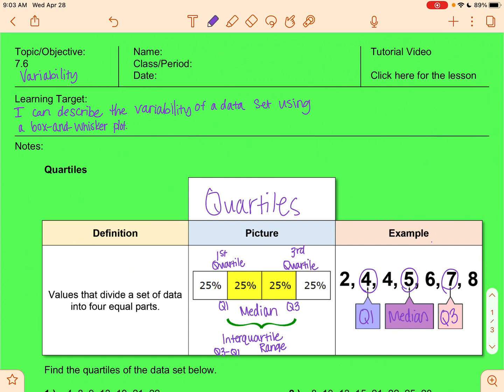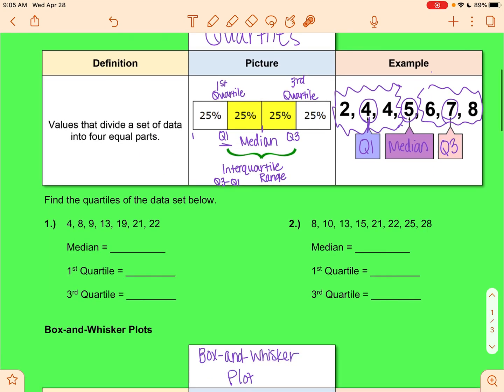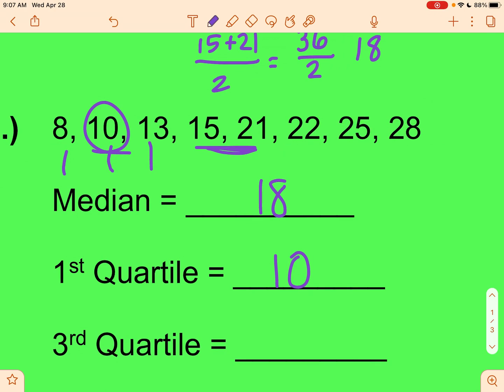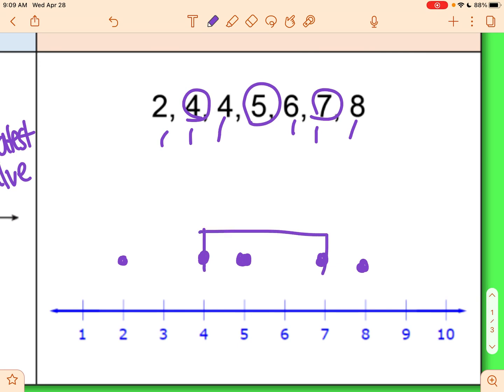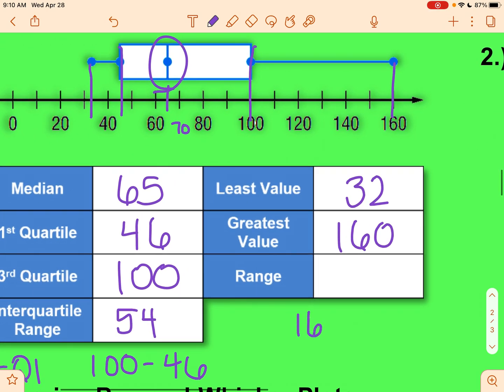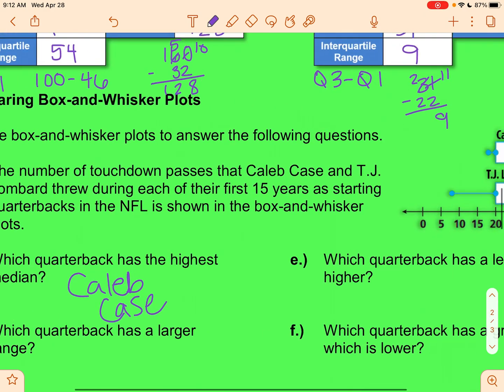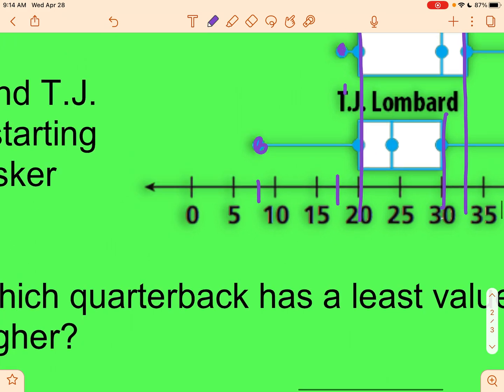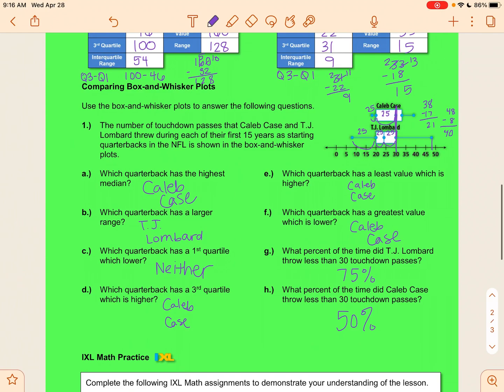7th Grade Pre-Algebra - 7.6 Variability